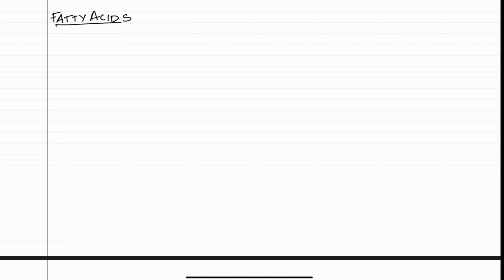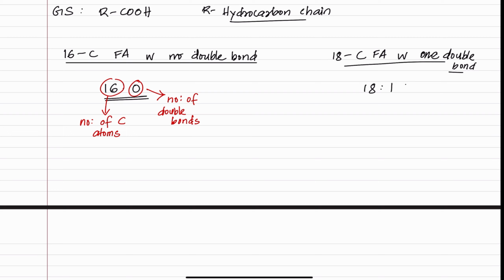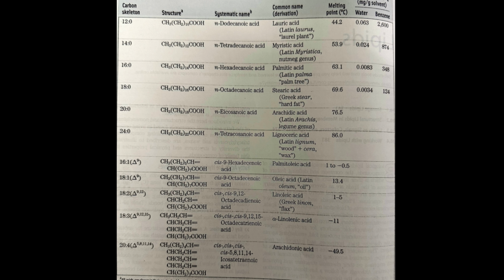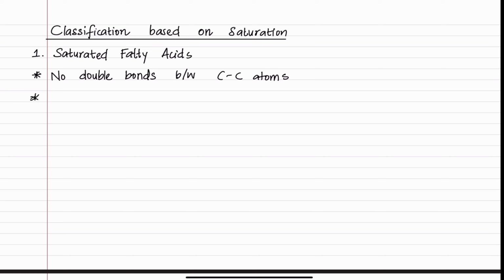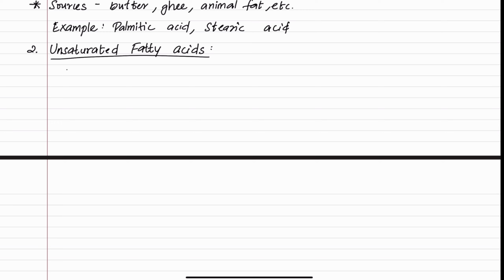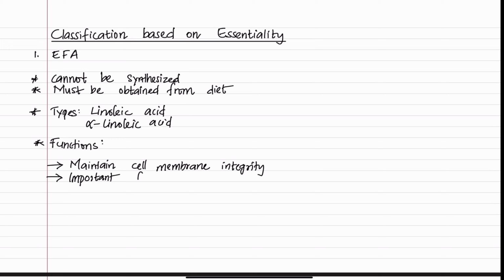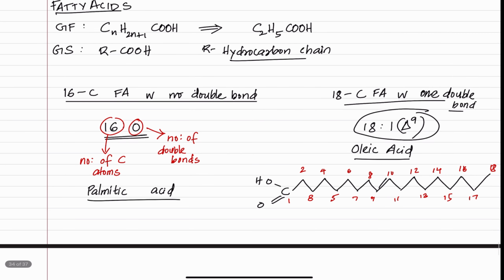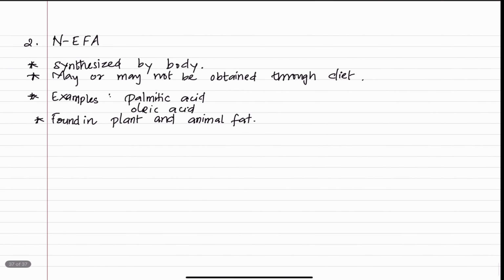Fatty Acids Simplified | Structure & Classification | Biochemistry FYUGP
What are fatty acids and how are they classified?

This video gives you a clear and easy explanation of the structure and classification of fatty acids — essential knowledge for FYUGP Biochemistry under the Kerala University syllabus. Whether you're preparing for your exams or just trying to understand the basics, this video has you covered.

🧬 In this video:

General structure of fatty acids

Saturated vs Unsaturated fatty acids

Omega classification (Omega-3, Omega-6, etc.)

Cis and Trans fatty acids

Functions and biological importance

🎯 Perfect for:

FYUGP Biochemistry

BSc Biochemistry / Life Sciences

Kerala University students

Time Stamps:
0:15 - Introduction to Fatty Acids
2:04 - Representation of Fatty Acids
4:48 - Drawing Fatty Acids
6:35 - Examples for Naturally occuring Fatty Acids
7:35 - Classification of Fatty Acids based on Saturation
11:28 - Cis / Trans Configuration
12:30 - Classification of Fatty Acids based on Essentiality
16:23 - Recap